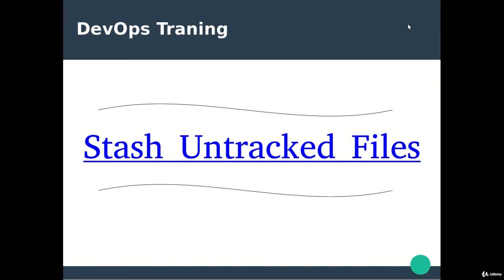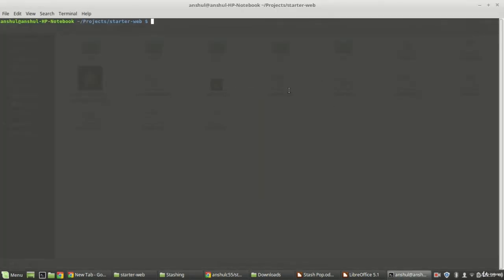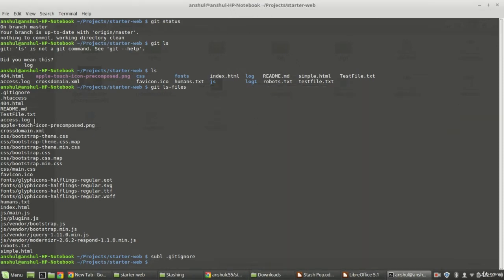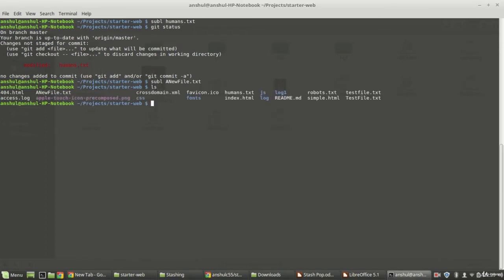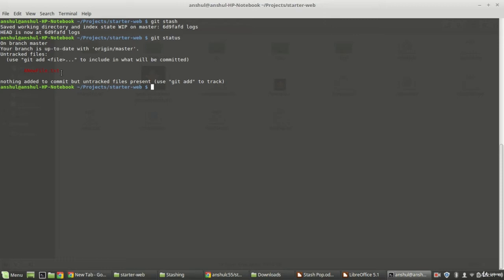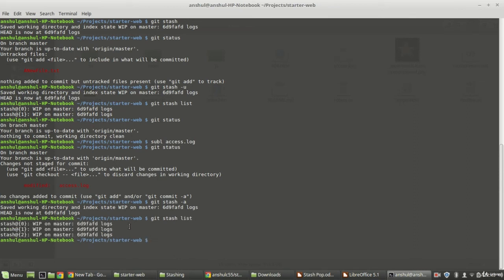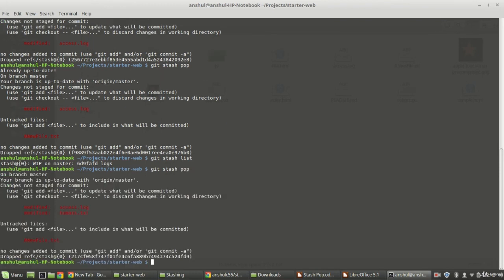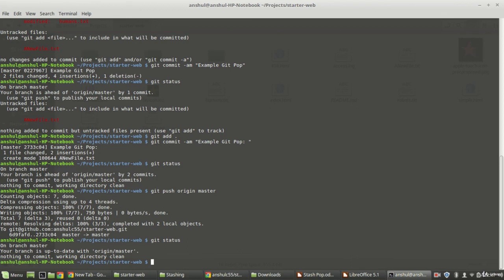2 Stash Untracked Files & Git Stash Pop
DevOps Tutorial for Beginners | Learn DevOps - Full Course | DevOps Training | Let's Code